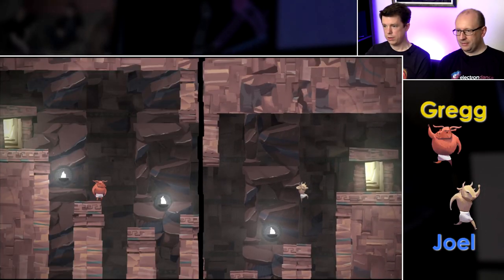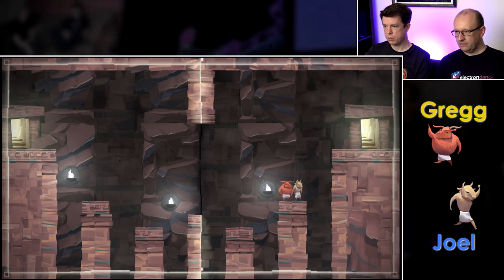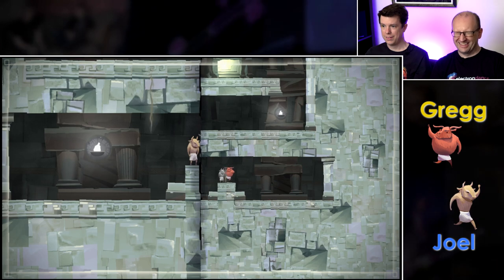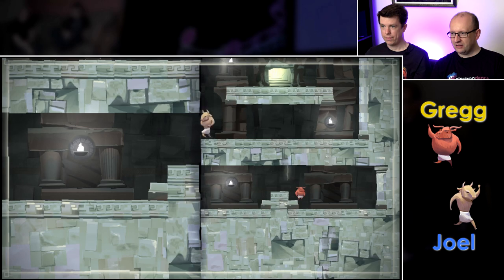Side By Side: DYO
Side by Side // Season 6, Episode 09
Game: DYO by Team DYO

Presenters: Joel Goodwin, Gregg Burnell
Video: Joel Goodwin